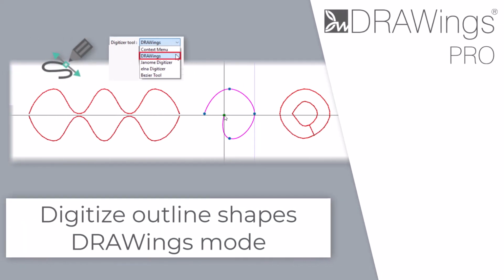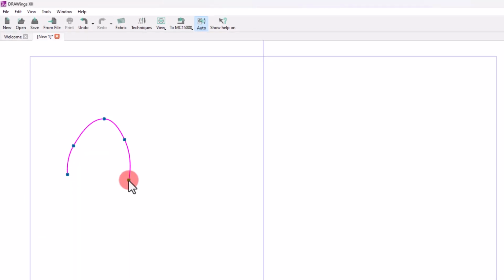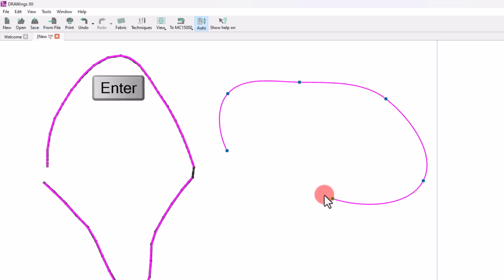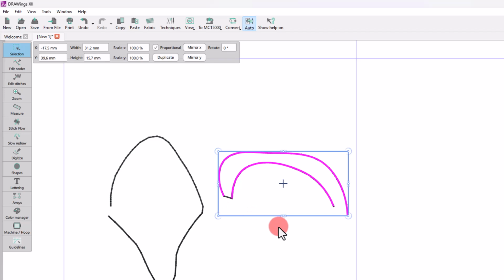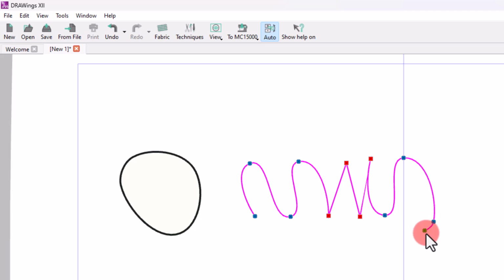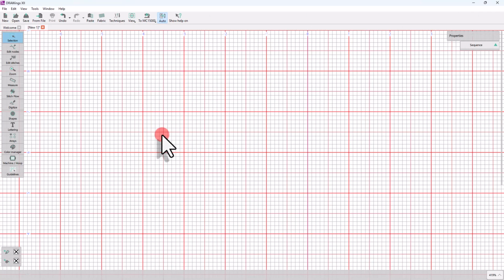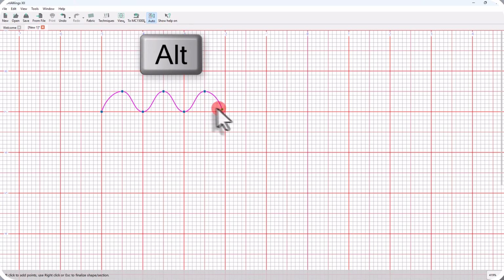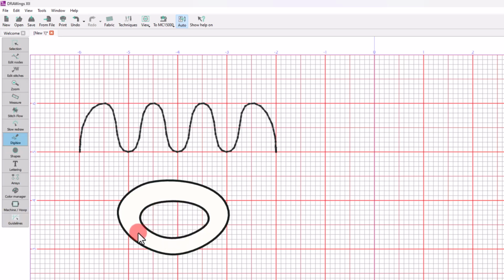How to Use the Outline Shapes Digitizing Tool in DRAWings Software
This tutorial presents a detailed guide to using the outline shapes digitizing tool within the "DRAWings" software, focusing on its default operating mode. Learn the fundamentals of creating outline shapes by left-clicking to place points, which are automatically connected by a natural-looking curve.

Beyond the basics, this video explores advanced controls for managing your objects. Discover how to create multi-section objects that embroider together using a single right-click to finalize a section, versus a double right-click (or "Enter"/"Esc") to finalize the entire object. We also demonstrate how to create corner points (using the Shift key), combine straight and curved segments, delete the last point (Backspace), add to existing open sections, and utilize the grid snapping feature (toggled with the Alt key).

Video Chapters:
0:00 - Intro to the Outline Shapes Tool
0:19 - Basic Drawing: Placing Points and Curves
0:33 - Understanding Sections vs. Objects
0:49 - How to Finalize Sections (Single Right-Click)
01:07 - How to Finalize Objects (Double Right-Click)
01:33 - Using "Enter" and "Esc" as Alternatives
01:46 - How to Release (Deactivate) the Tool
02:08 - Other Options: Closed Shapes
02:21 - How to Create Corner Points (Shift Key)
02:48 - Deleting the Last Point (Backspace)
02:56 - How to Add to an Open Section
03:25 - Editing Curves While Drawing
03:36 - How to Use Grid Snapping (Alt Key)
04:24 - How to Create Holes